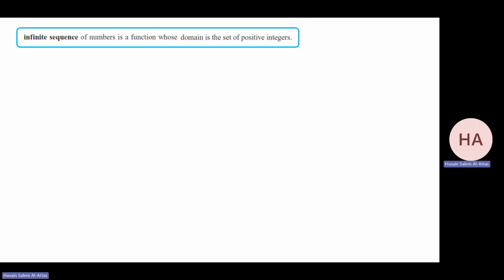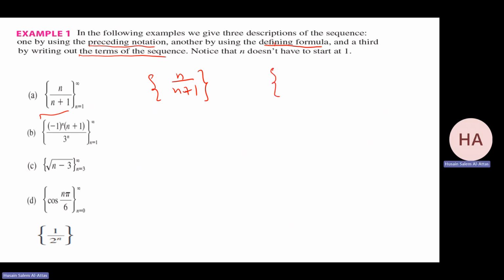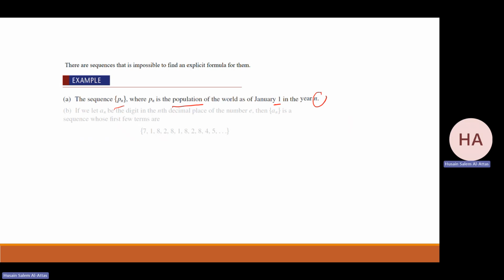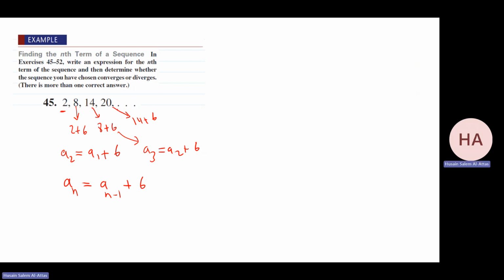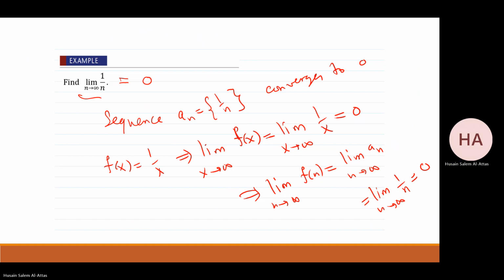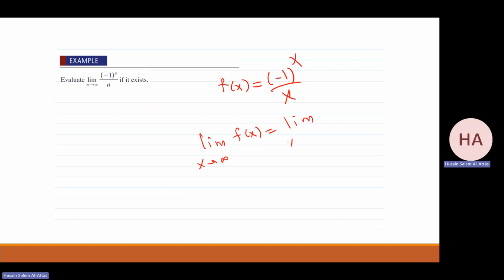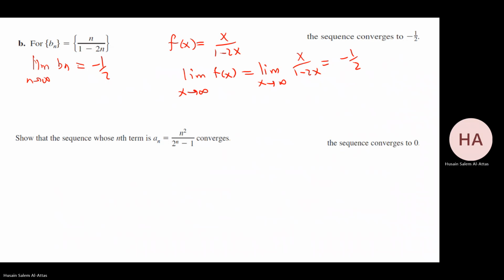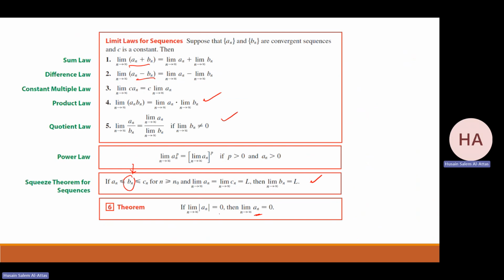Section 9.1 Sequences M102 T232 YouTube Part I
This is the first video about Section Sequences (Section 9.1) where I explain the basic about sequences and how to find its limit in some basic cases